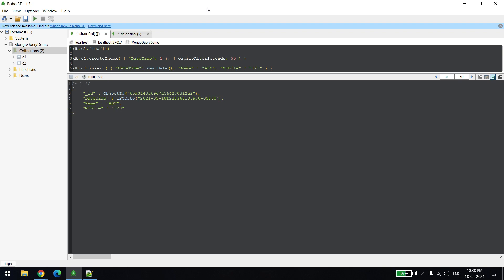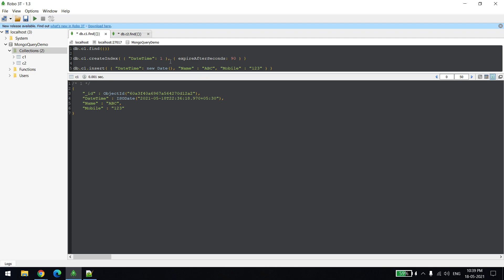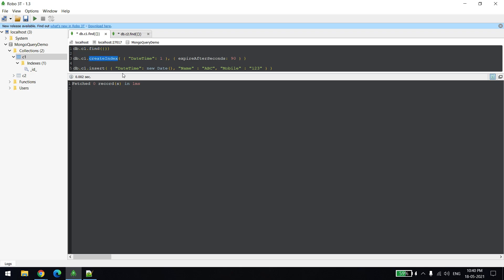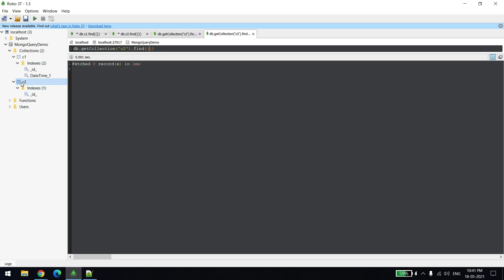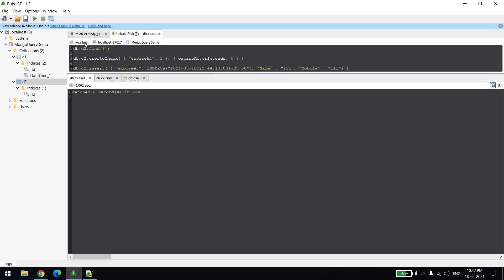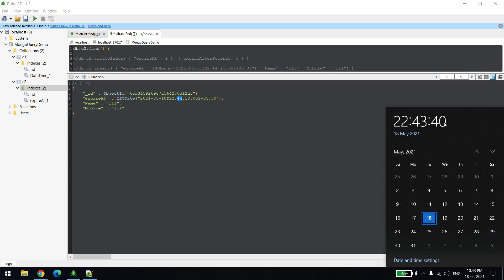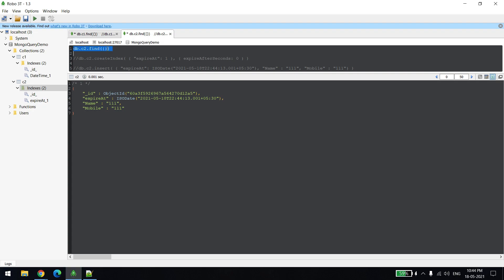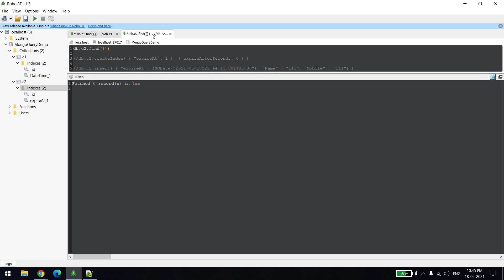Remove or delete records from Mongo DB automatically using the TTL index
This video will help in understanding, How to remove or delete records from Mongo DB automatically using the TTL index.